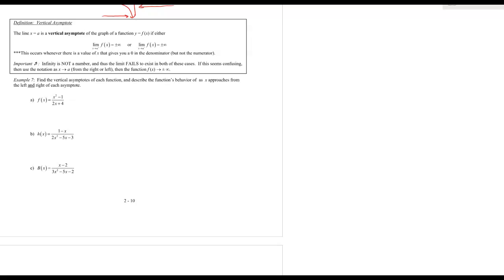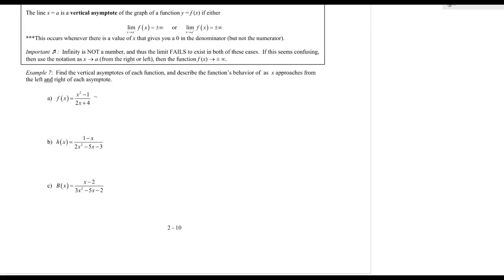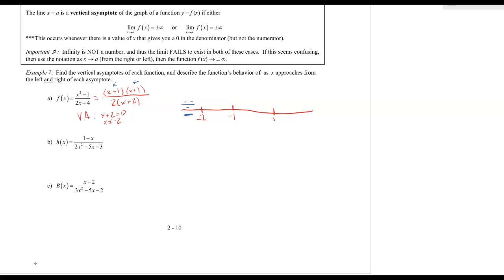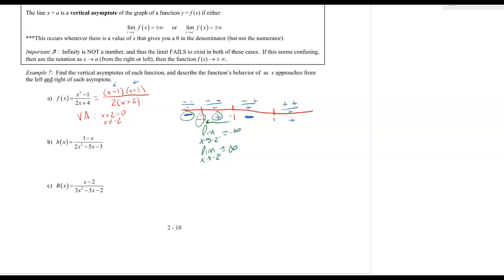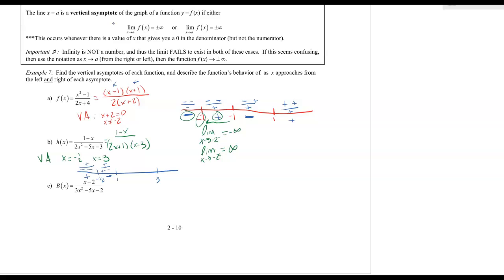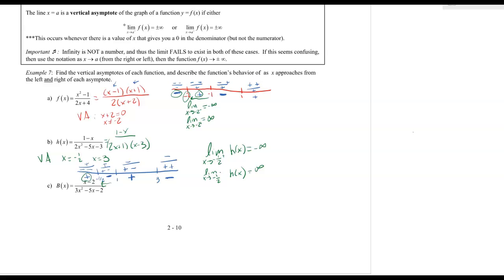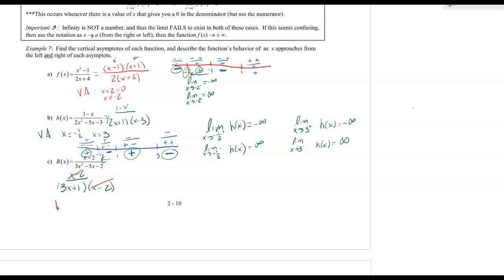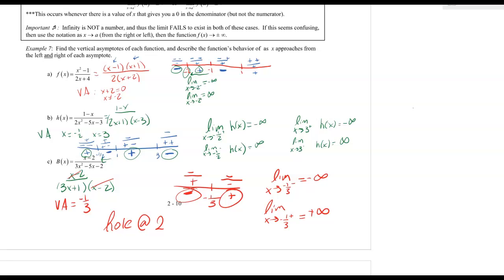calculus 2.2 part 6